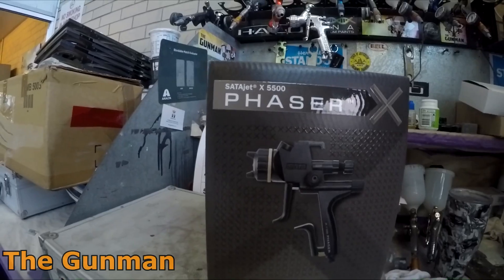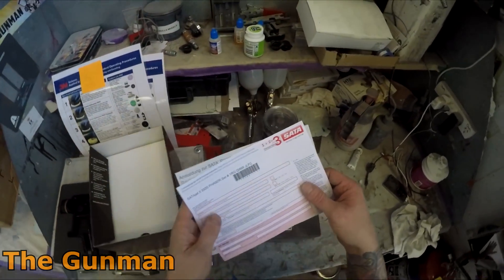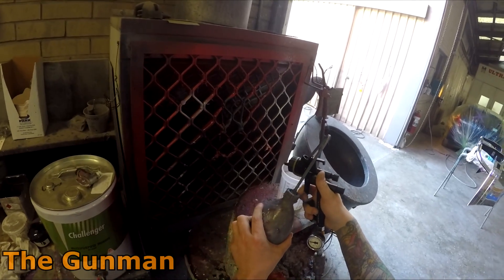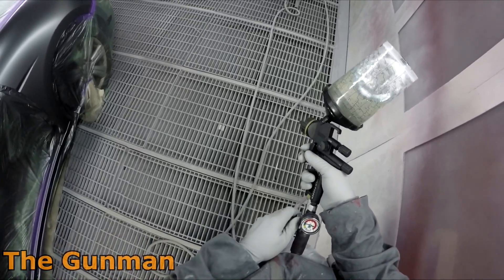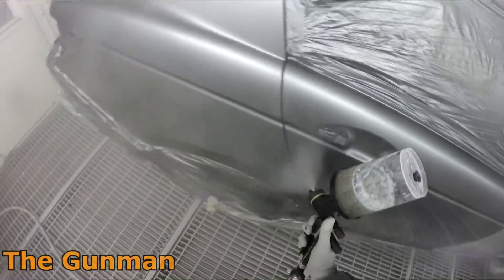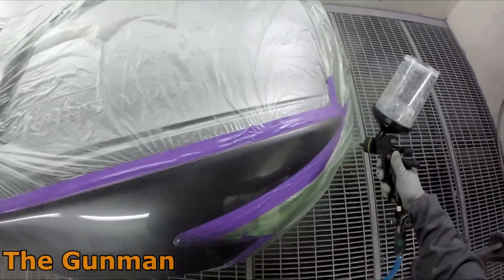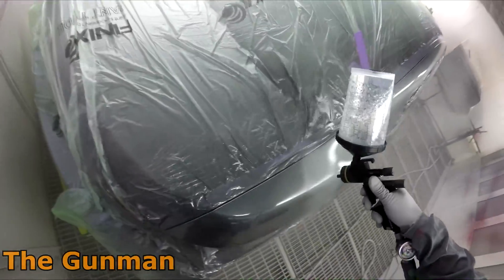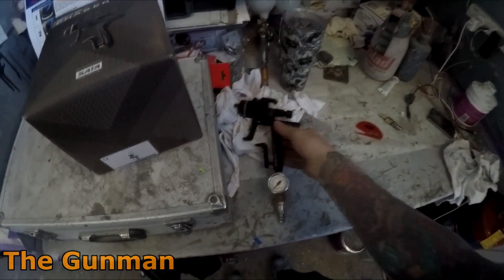PHASER-X SATAjet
This video here is a review and demo on the prestigious SATAjet X 5500 PHASER Edition, I have the 1.3I version and I love spraying clearcoat with this setup, it's especially great in the warmer months.

If this gun interests you, here's a link to where I got mine.

My Intro was made by Hyped Vinz, here's a link to his Fiverr and YouTube.